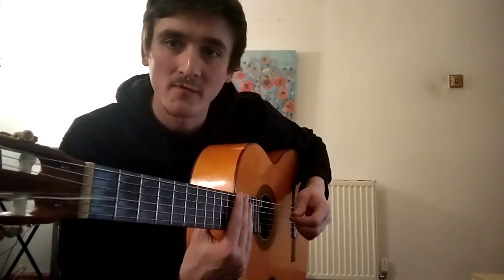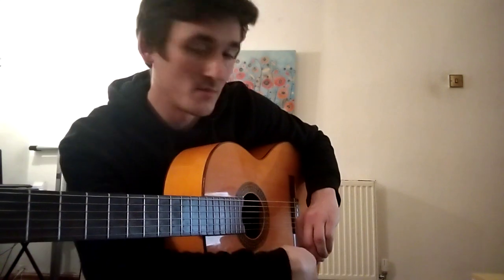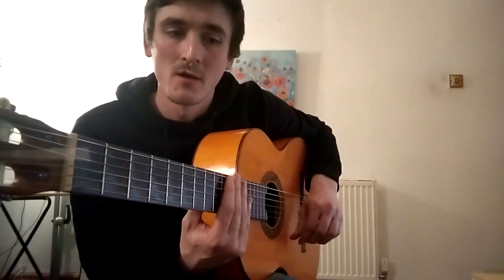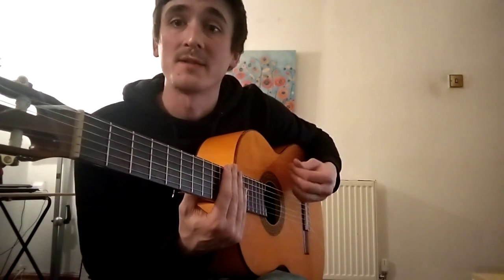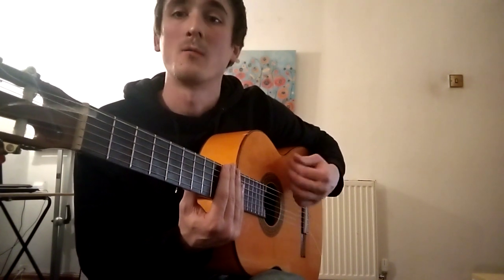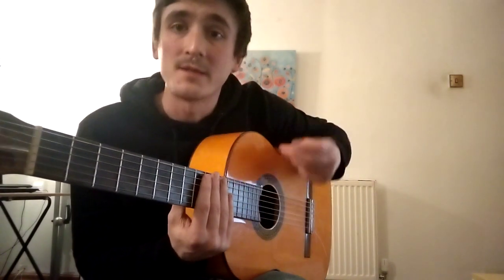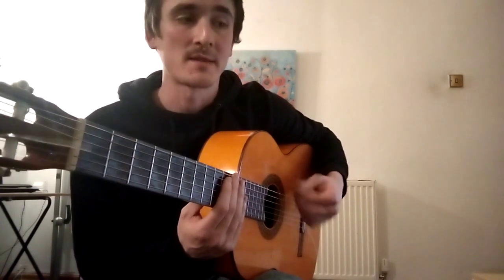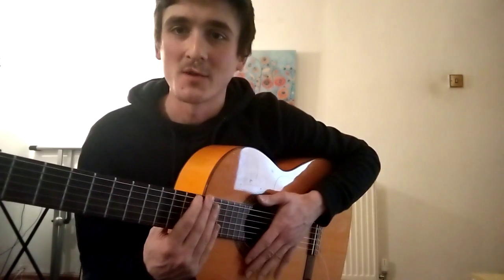Basic Strumming: Subdivisions | Patron Request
Lesson Request - Lorna (student Patron)

Basic Strumming lesson: How to combine subdivisions of 1, 2, 3,4

Konnakol syllables:

1 = Da
2 = Ta ka
3 = Ta ki ta
4 = Ta ka di mi

Any feedback is greatly appreciated! I'm going to get a mic and pop shield to improve audio quality!